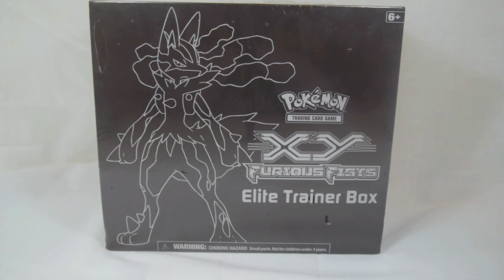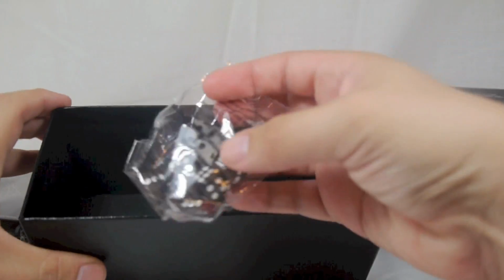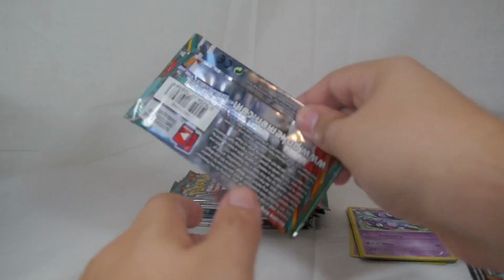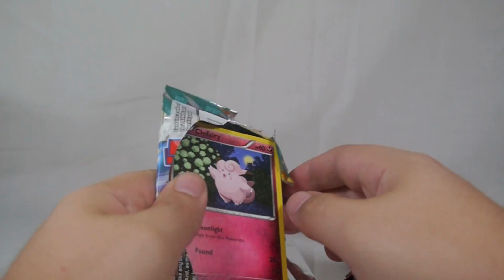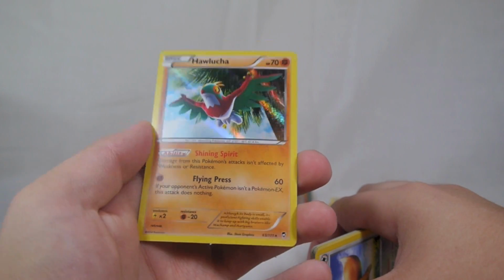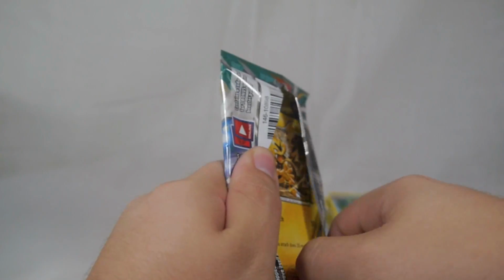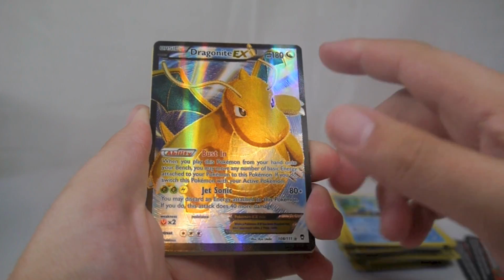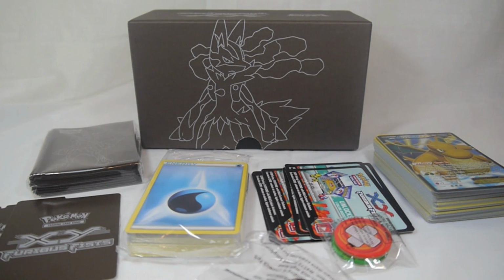Unboxing: Pokémon TCG - Furious Fists Elite Trainer Box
Furious Fists Elite Trainer Box
$39.99 at Most Major Retailers
Purchased from Target
As always, I really love these boxes, and I'm beyond stoked they are doing them every set. After a couple of these boxes, you have a wide variety of sleeves to use, a nice supply of markers, and several different sets of dice to choose from. You'll have an ample supply of storage space and Energy Cards too! Considering eight Booster Packs would run you at least $32 before tax, the value is great! For experienced tournament players, you're getting a lot of supplies to use, as well as a chance to pull some great stuff out of those packs. For new players, you're getting booster packs, as well as a "starter kit" of sorts for all the tools needed to play competitively. At the end of the day, they're a great value, and a great item for both collectors, players, and newbies alike. Next stop: Phantom Forces!